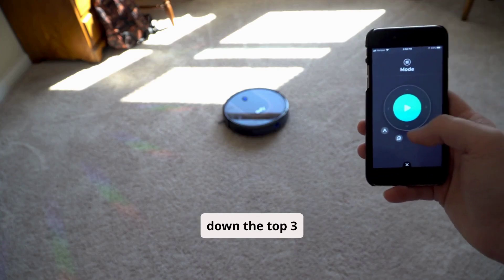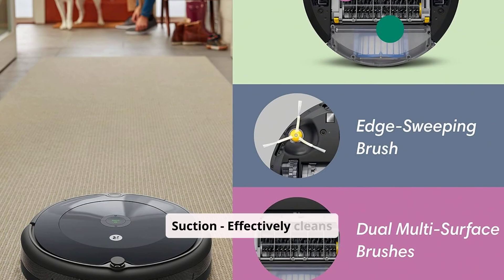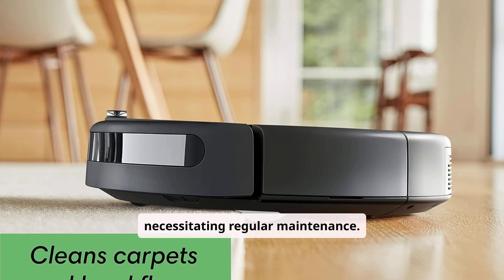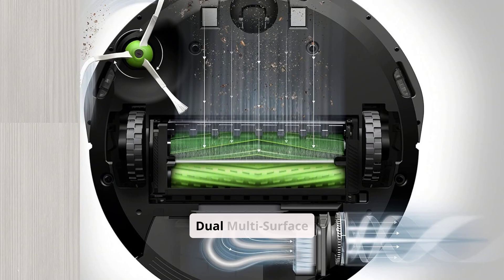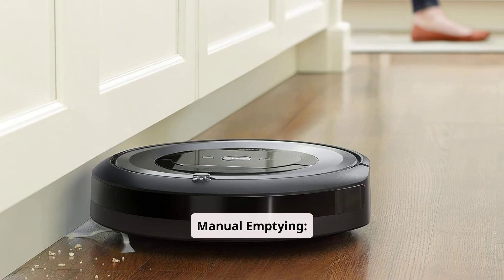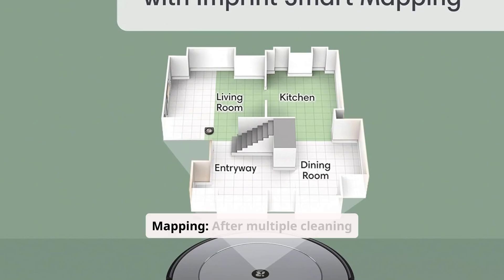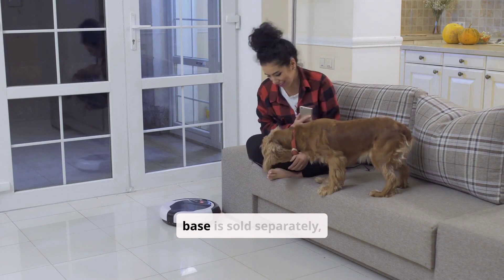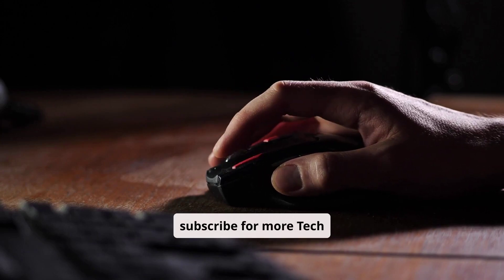Top 3 BUDGET Roomba's - PROS and CONS!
iRobot Roomba 694 Robot Vacuum -- $268.00

iRobot Roomba e5 (5150) Robot Vacuum -- $275.00

iRobot Roomba i3+ EVO (3554) Robot Vacuum -- $389.95